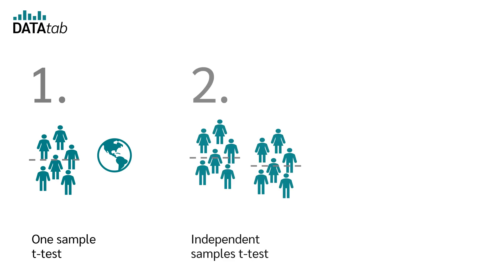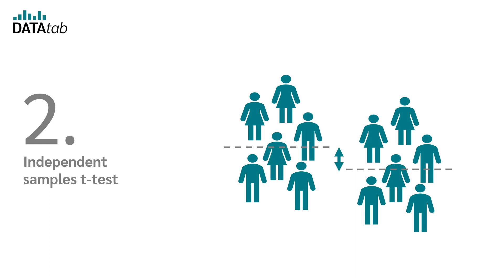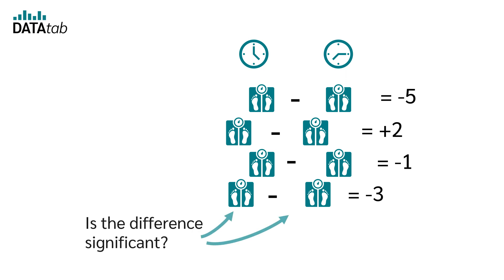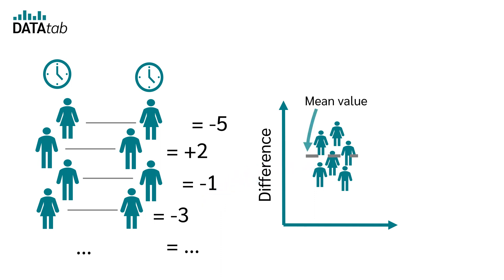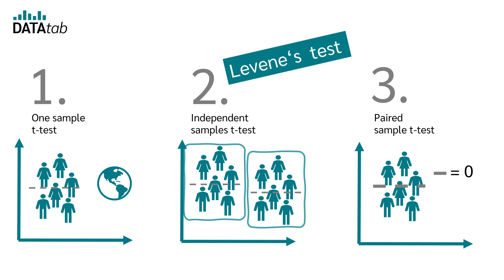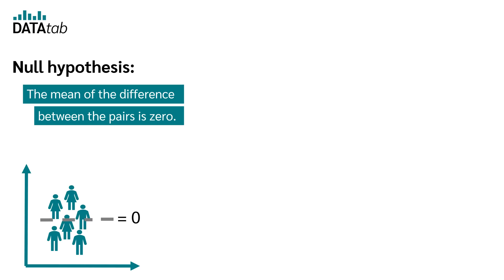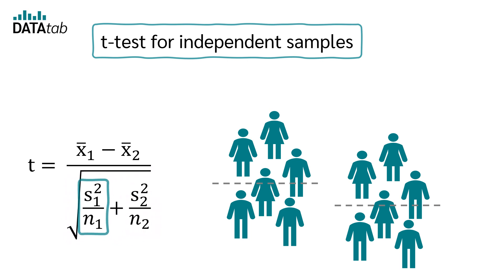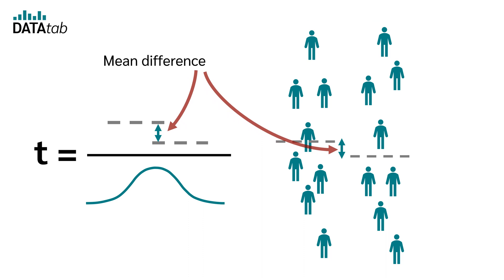One sample t-test vs Independent t-test vs Paired t-test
What is the difference between a one sample t-test, an independent samples t-test and a paired samples t-test? In this video we discuss with examples what the differences are between the t-tests, what the hypotheses are and how they are calculated.

0:00 One sample t-test vs Independent t-test vs Paired t-test
0:11 What is a t-test for one sample?
0:51 What is a independent t-test?
1:33 What is a paired t-test?
2:10 What is the difference between a dependent sample and an independent sample?
2:26 One sample t-test and the relationship to paired sample t-test.
3:13 What are the assumptions for a t-test?
4:13 What are the hypotheses in the t-test?
5:15 How is a t-test calculated?